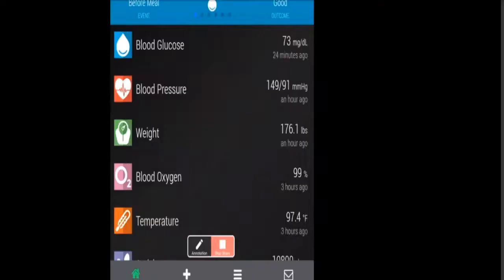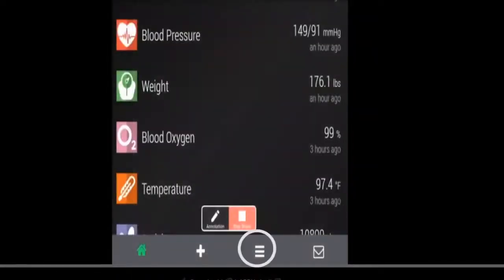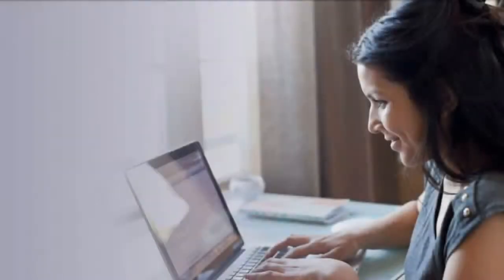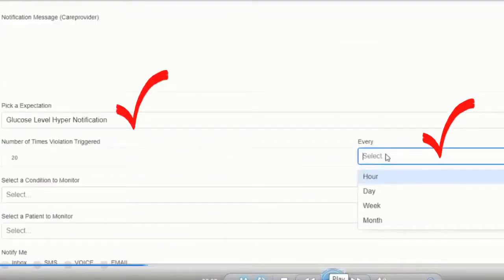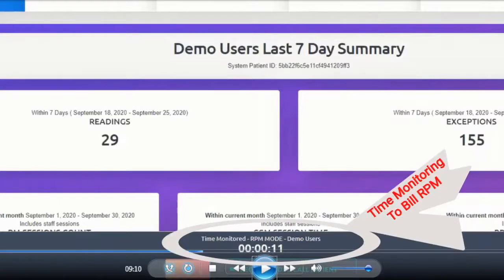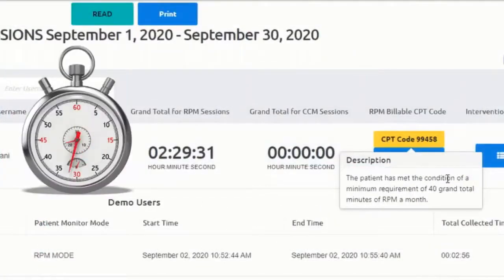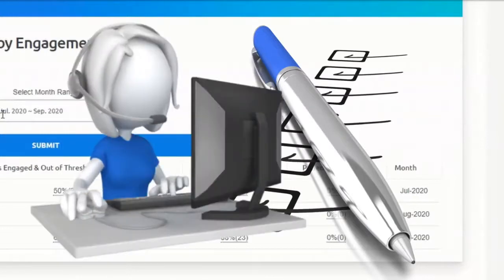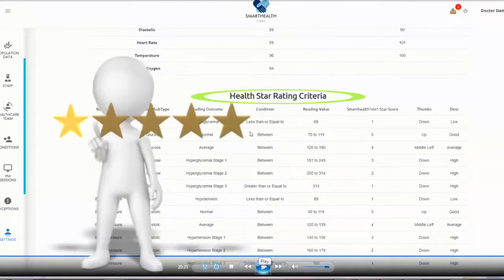Smarthealth1on1 RPM Platform Presentation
Smarthealth1on1 platform presentation helps your Engage with your patients for real-time remote patient monitoring.